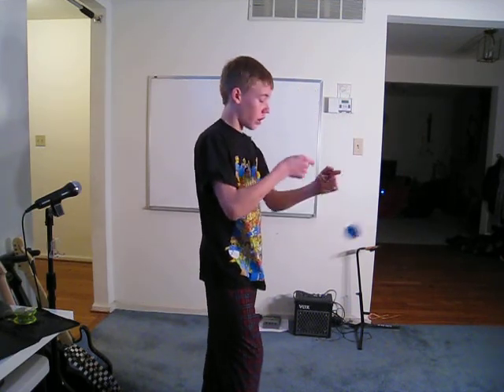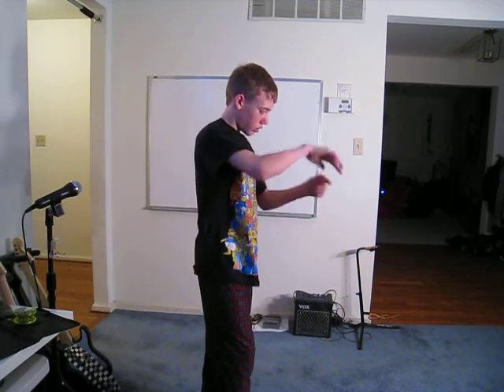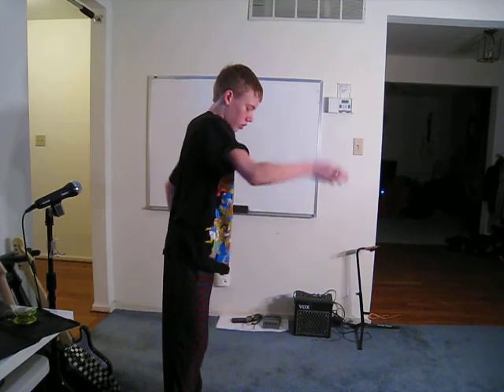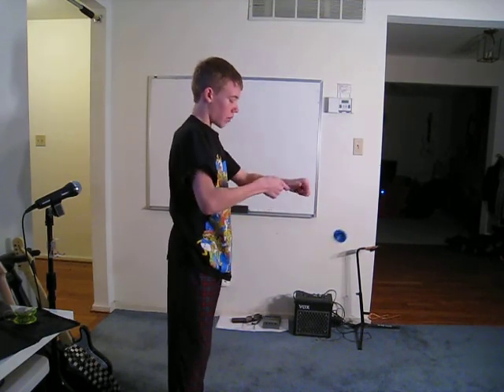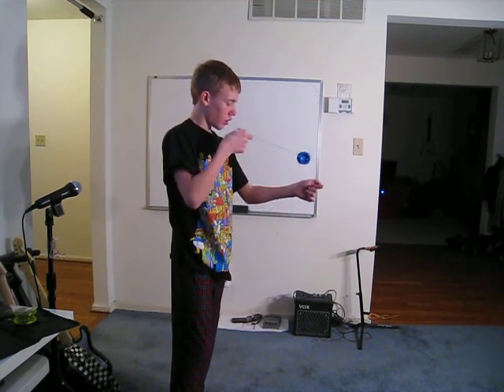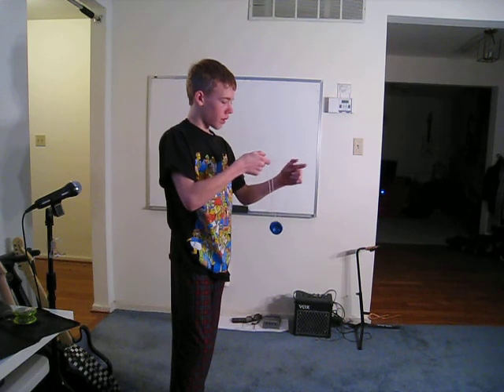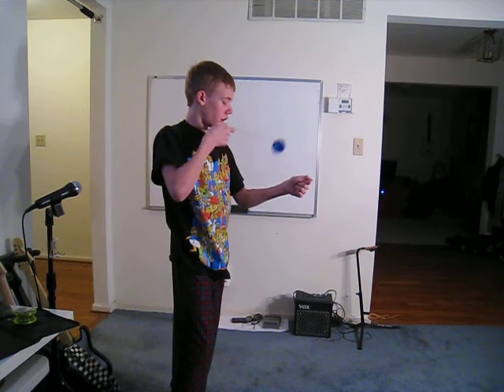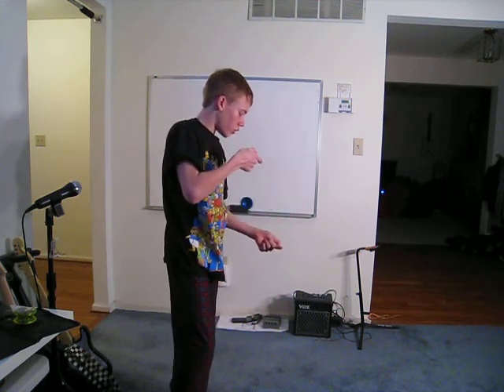Howto do Boingy Boingy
How To do Boingy Boingy